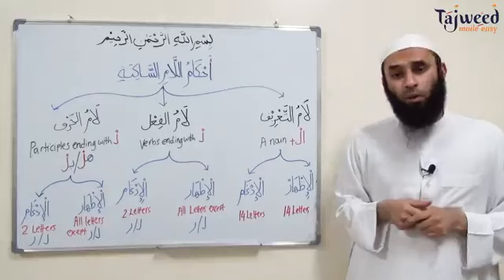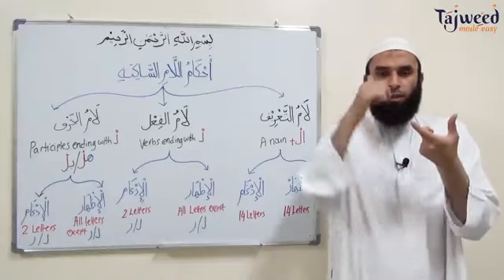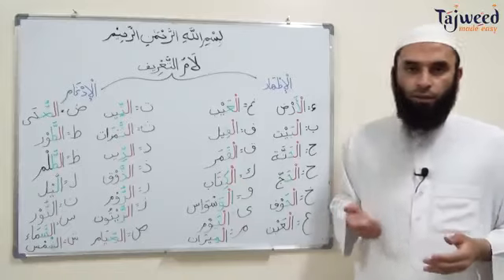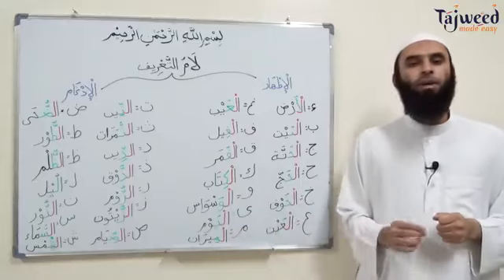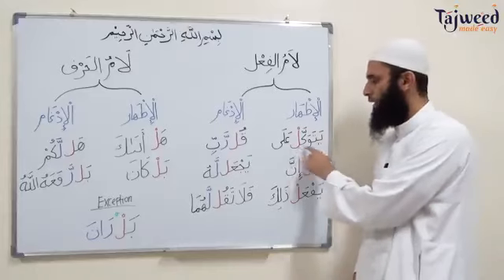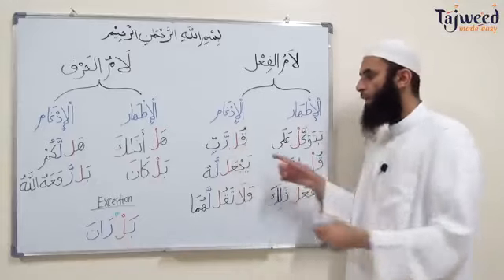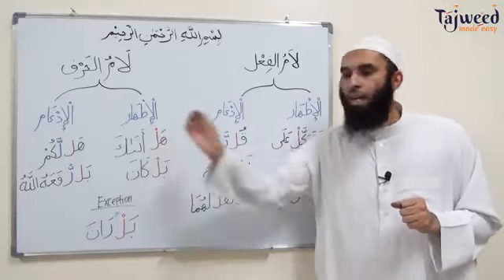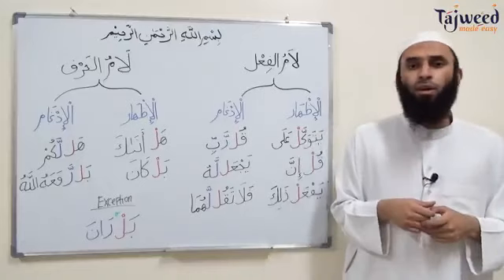-Laam Saakinah Rules (Theory Lesson 12)